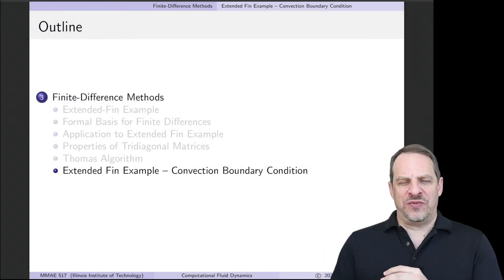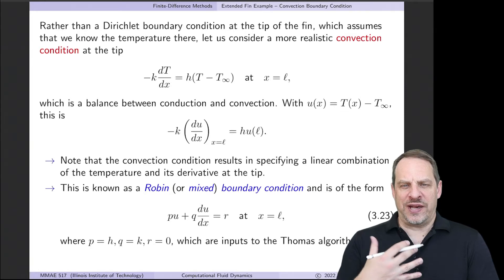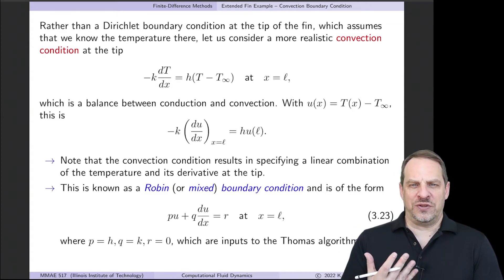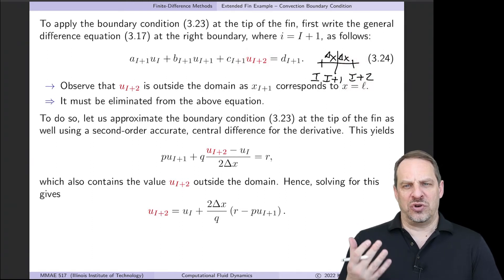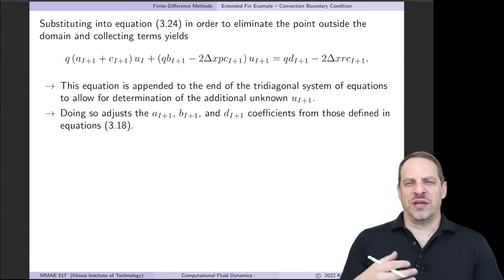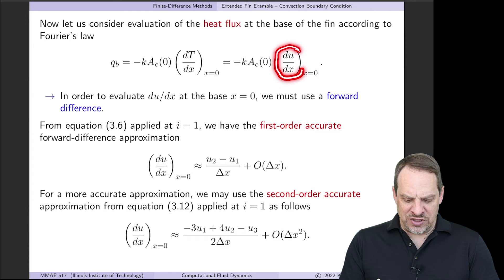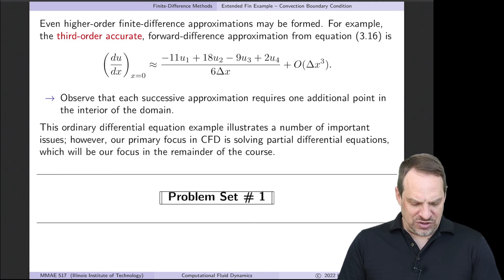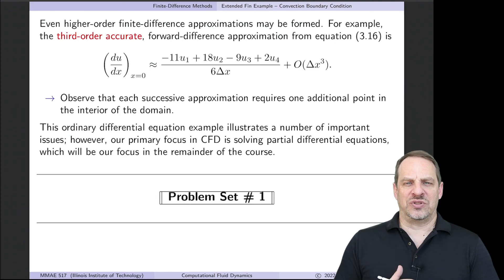Finite-Difference Methods - Robin Boundary Condition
Chapter 8 - Finite-Difference Methods for Boundary-Value Problems
Section 8.1 - Illustrative Example from Heat Transfer